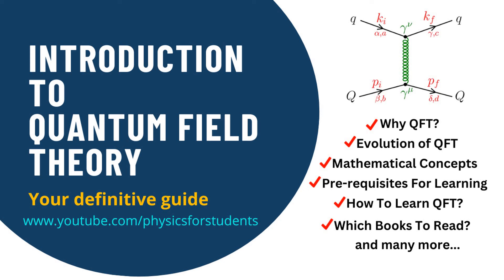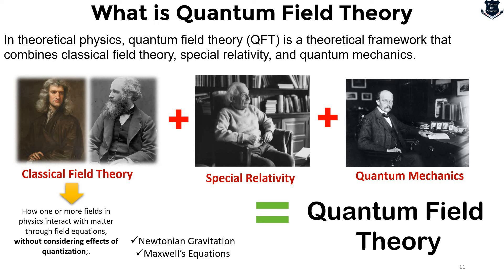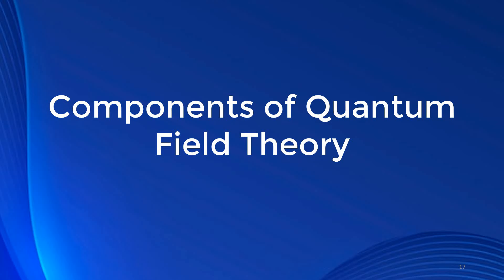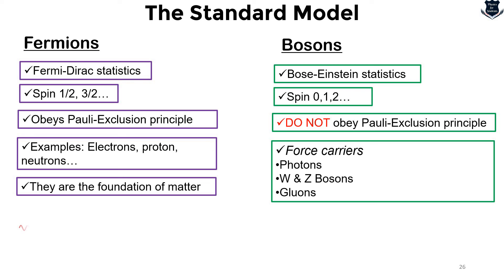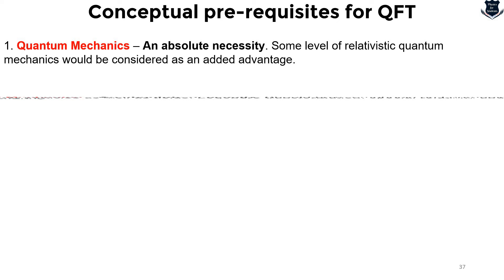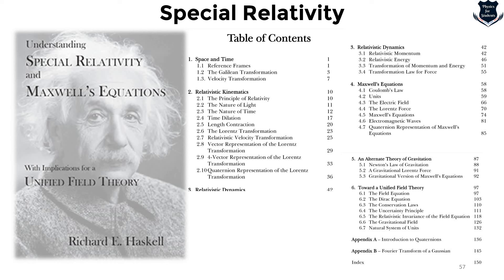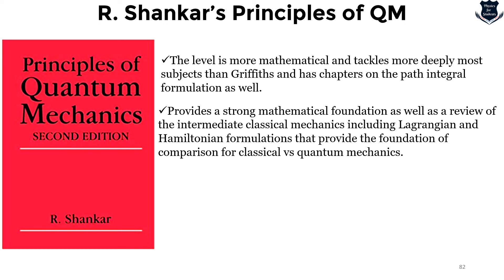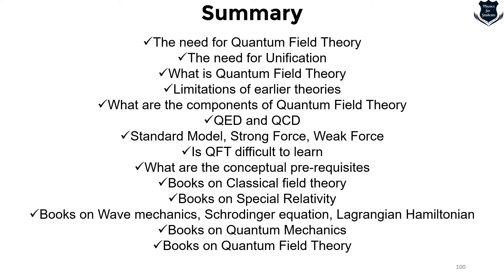What is Quantum Field Theory | Quantum Field Theory Lectures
What is Quantum Field Theory. Emerging as one of the most important theory of this century, Quantum Field Theory explain the fundamental interactions of particles at the quantum level. In this video, I have explained everything about Quantum Field Theory. Starting from the need of QFT, the need of unification, this video gives a complete understanding along with the fundamental concepts. Also, this video contains a complete guideline on how to learn QFT, what are the books to read, the pre requisites to learn, the mathematical and physics concept that are required to learn QFT.

00:00 - 01:32 - Introduction
01:33 - 04:57 - Why do we need Quantum Field Theory
04:58 - 07:28 - Why do we need Unification
07:29 - 10:27 - What is Quantum Field Theory
10:28 - 17:31 - Limitations of earlier theories that led to the formation of QFT
17:32 - 20:54 - Components of Quantum Field Theory
20:55 - 22:55 - QED and QCD
22:36 - 27:31 - What is a Standard Model
27:32 - 27:52  - The fundamental reactions
27:53 - 28:52 - What is a weak force
28:53 - 30:59 - What is a Strong Force
31:00 - 34:13 - Is Quantum Field Theory difficult to learn
34:14 - 37:16 - Pre requisites Classical Field Theory
37:17 - 40:54 - Best book on Classical Field Theory
40:55 - 42:40 - Best book for Special Relativity
42:41 - 43:39 - Best book to learn Wave Mechanics
43:40 - 44:17 - Best book for Schrodinger Equation
44:18 - 44:37 - Best book for Fourier transform
44:38 - 45:41 - Best book to learn Lagrangian and Hamiltonian
45:42 - 51:03 - How to learn Quantum Mechanics
51:04 - 57:34 - Best book on Quantum Field Theory
57:35 - 58:12 - Summary
58:13 - 59:05 - Conclusion